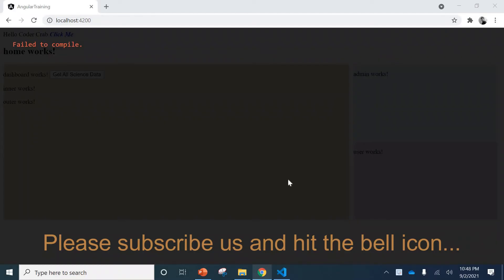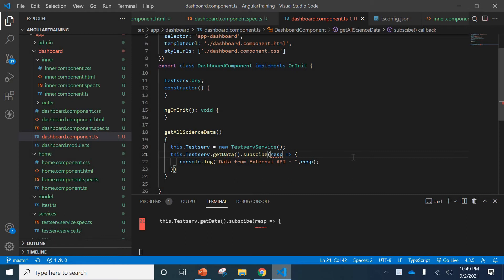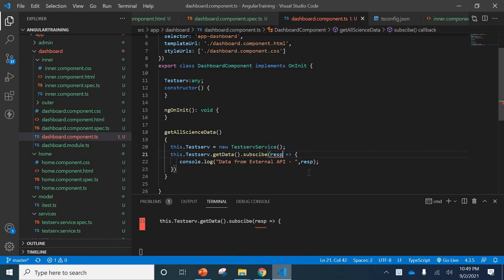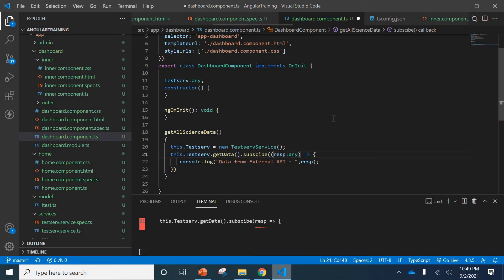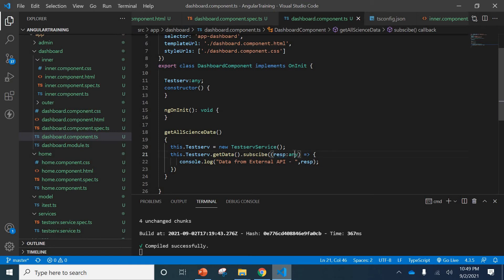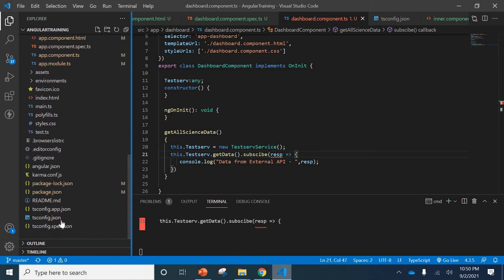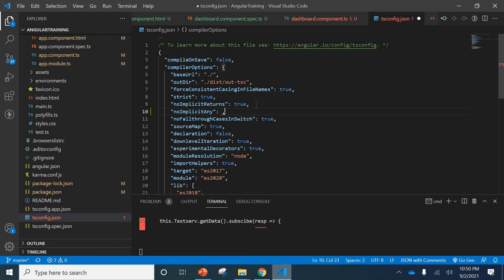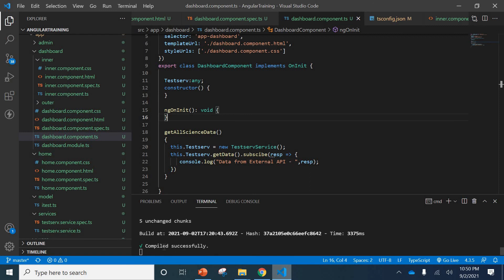Parameter resp implicitly has an any type. || noImplicitAny ​is not found in tsconfig.json